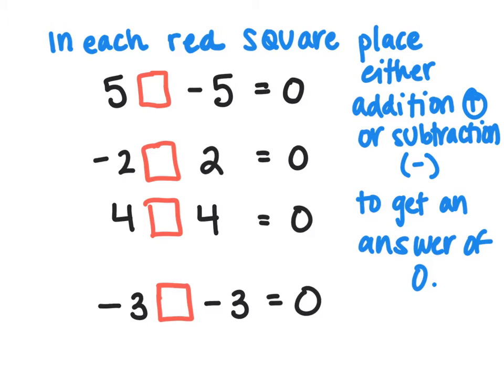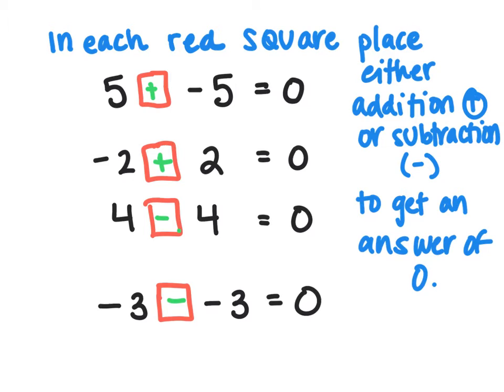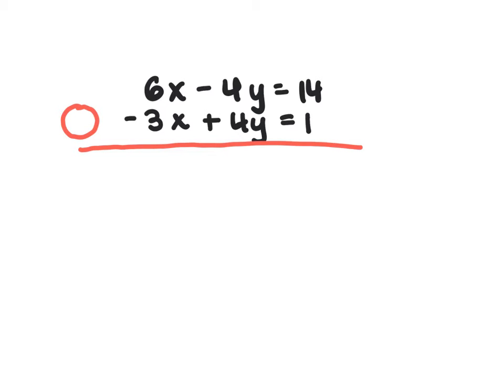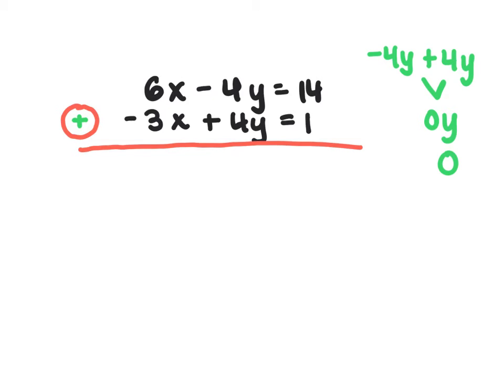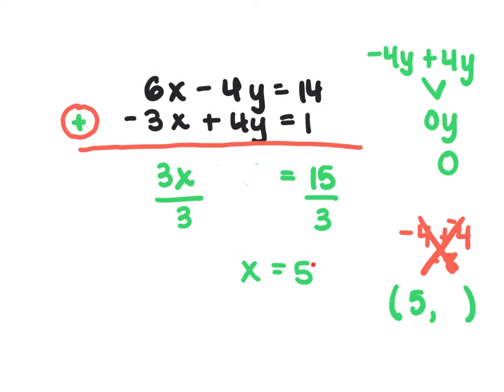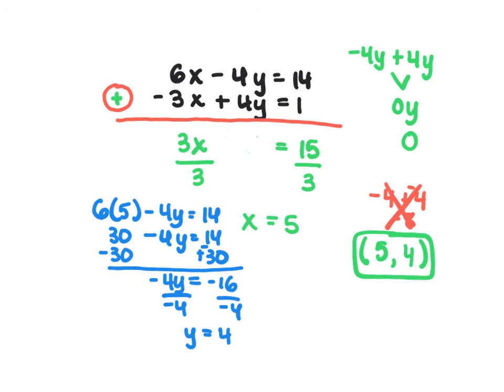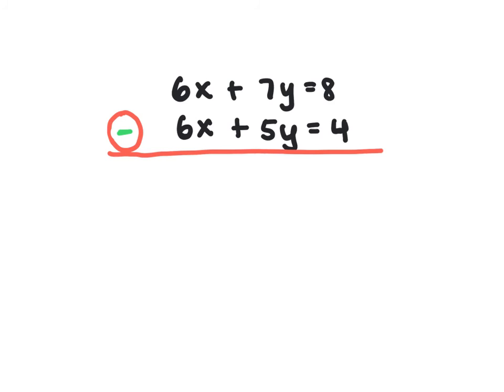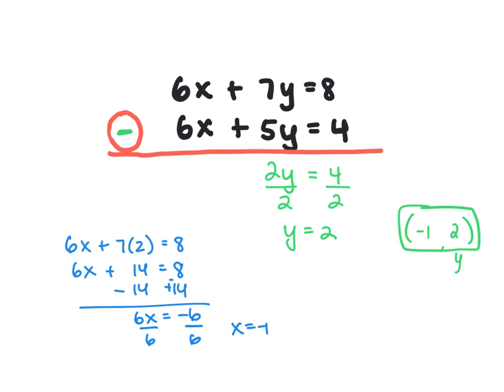7.3 Questions Apr9